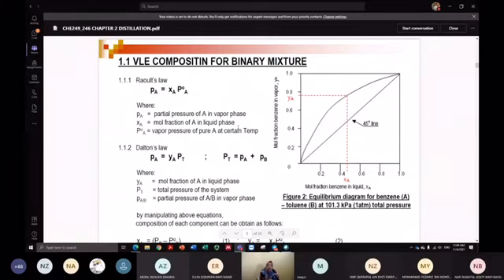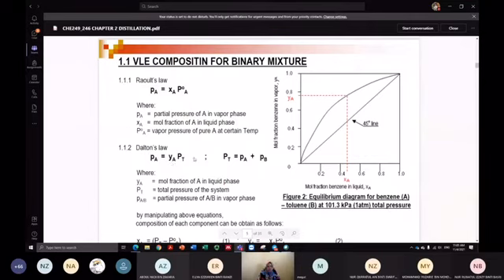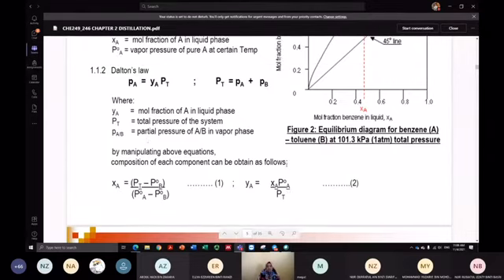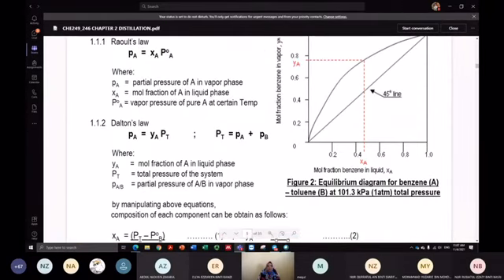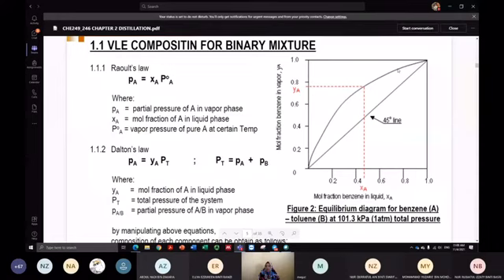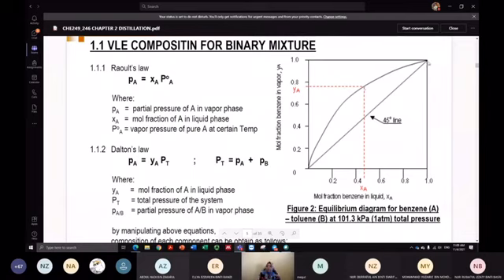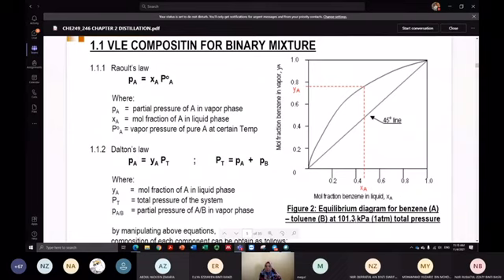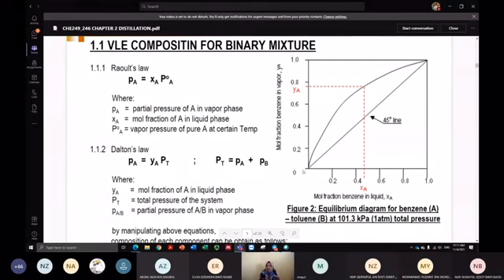Distillation: Vapor Liquid Equilibrium W3P2